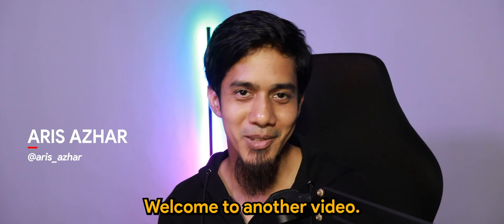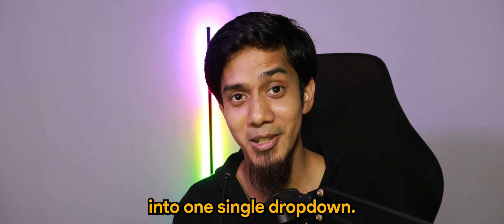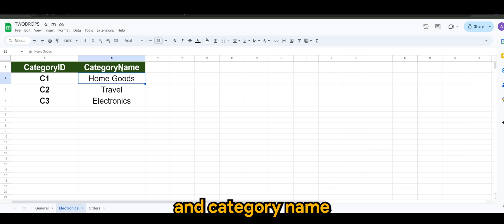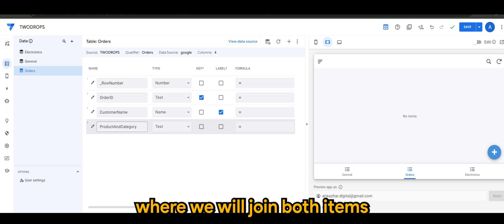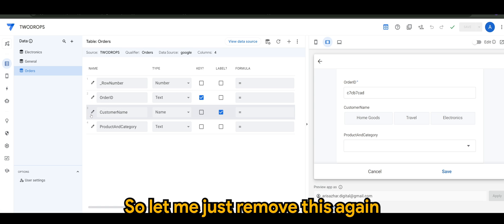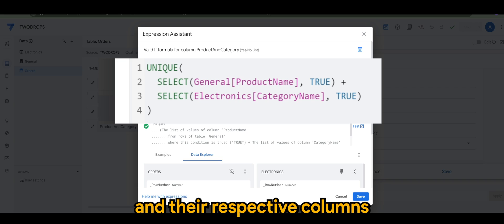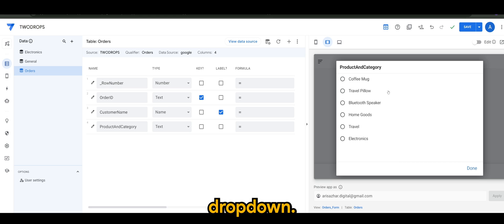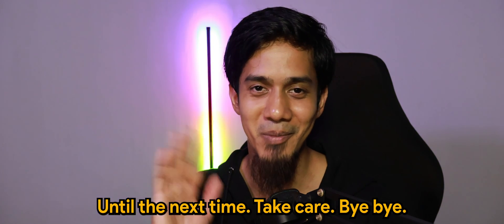Appsheet Episode 73: How to Combine Two Tables for a Dynamic Dropdown List.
Ever been baffled by how to create a dropdown list in AppSheet that combines data from two separate tables? Worry no more! Join me in this step-by-step tutorial where I'll walk you through the process of merging data from different tables into a single, seamless dropdown menu for your AppSheet applications.

Whether you're tracking inventory, organizing events, or managing a database, you'll learn how to enhance your app's functionality and user experience with this nifty trick.